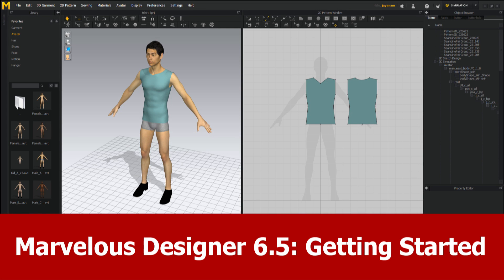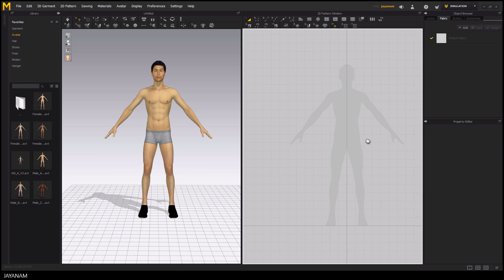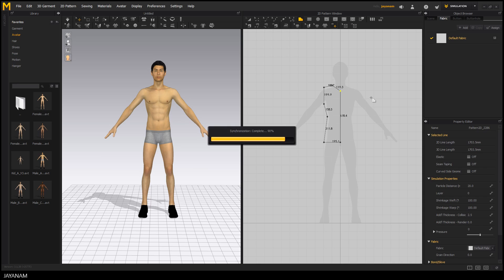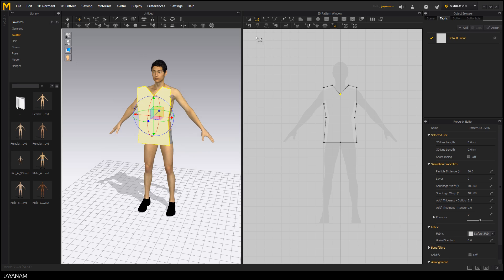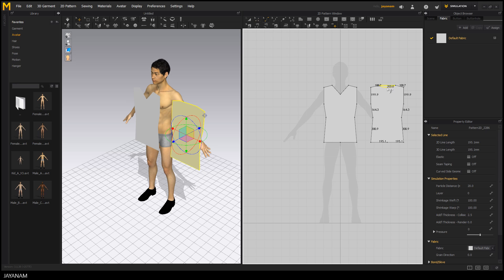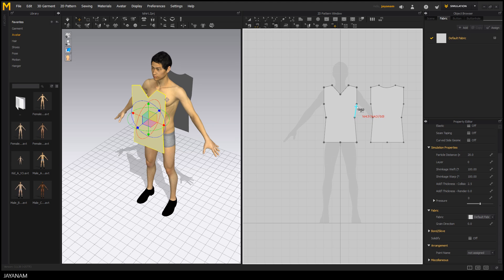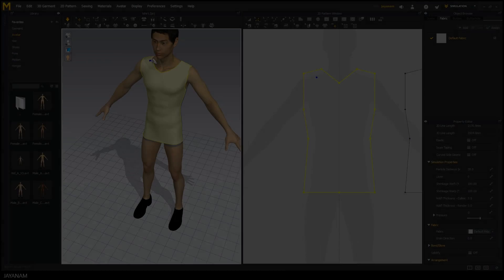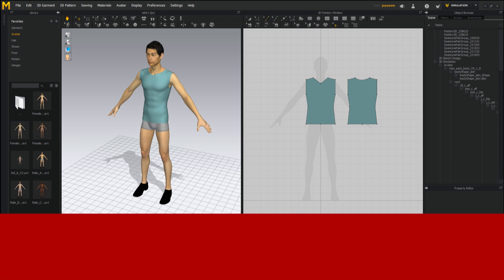Marvelous Designer Tutorial : Getting Started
This is a tutorial for getting you started with Marvlous Designer. I am using Marvelous Designer 6.5 and a simple example of creating a shirt to show the basics of the software for beginners.